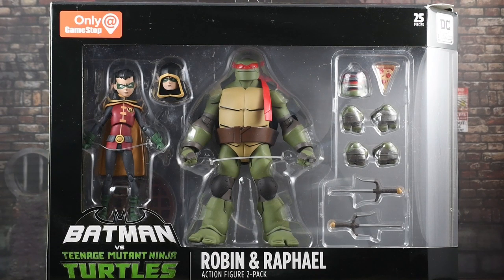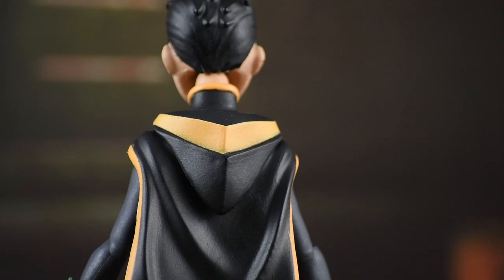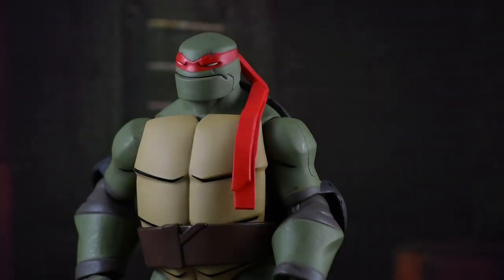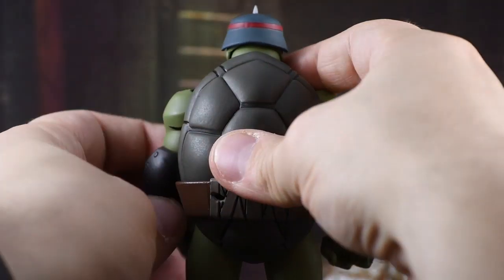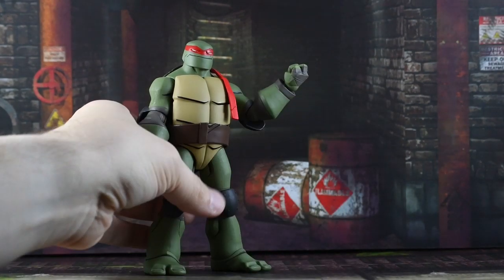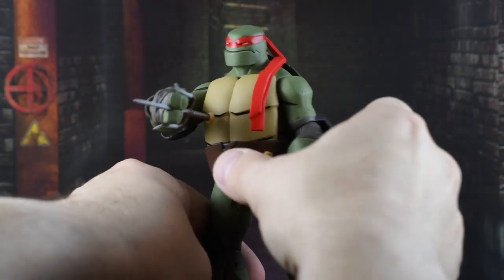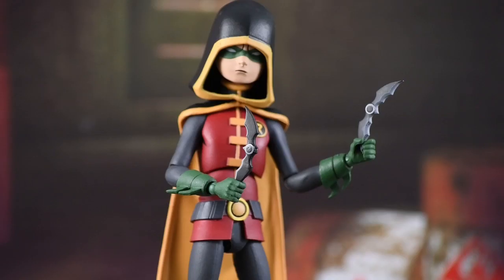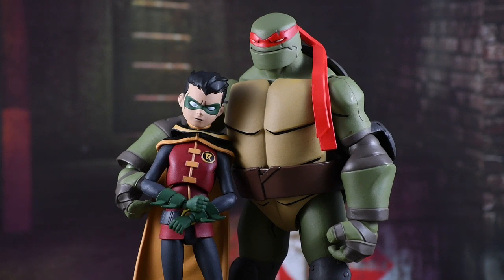Robin and Raphael Batman vs TMNT DC Collectibles figure review GAMESTOP Exclusives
Here's my review of the Robin and Raphael "Batman vs TMNT" Animated Movie figures. These DC Collectibles figures look like they stepped right off the screen! My in depth review includes; a look at details in paint/sculpt, accessories, articulation, and comparisons. Be sure to check out my review of the Batman and Leonardo 2 pack as well.